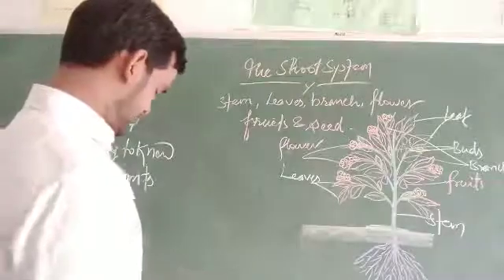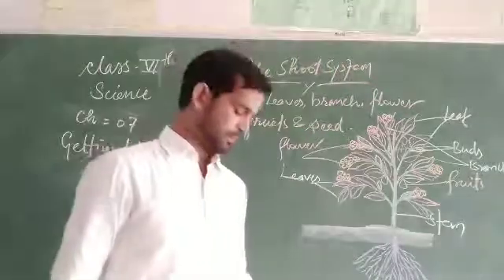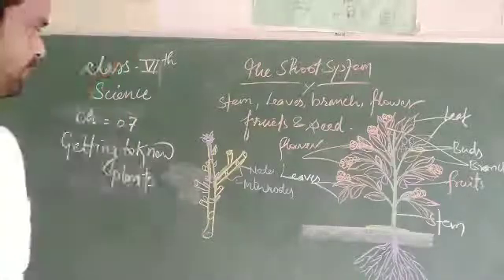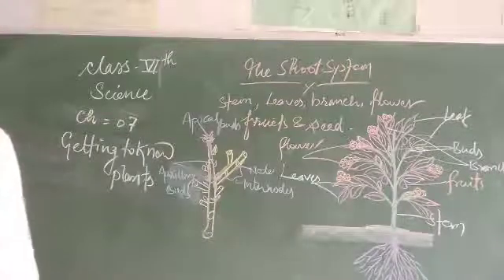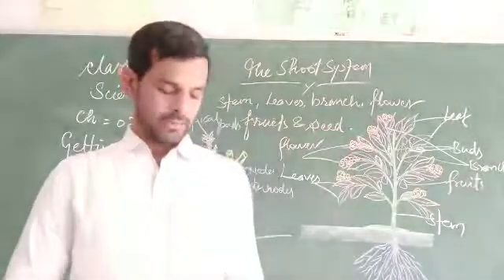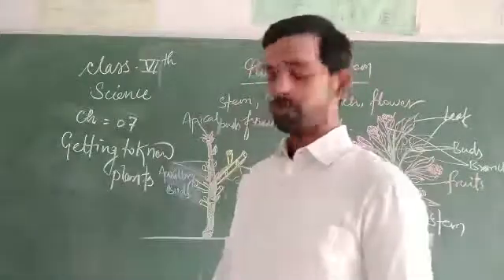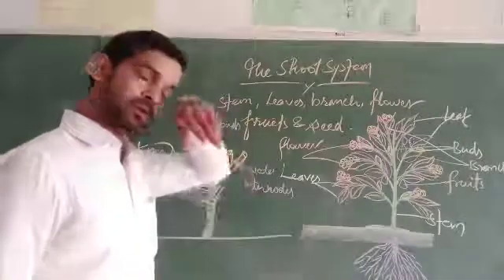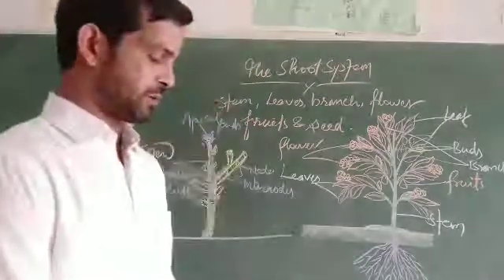Getting to know Plants